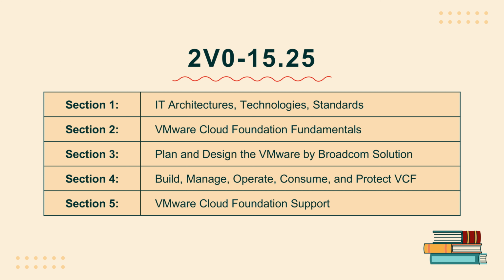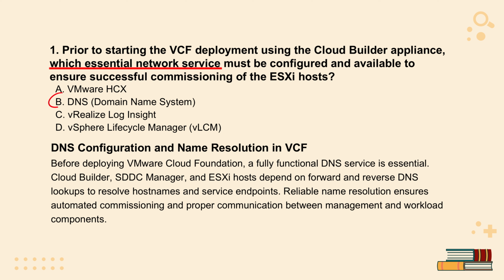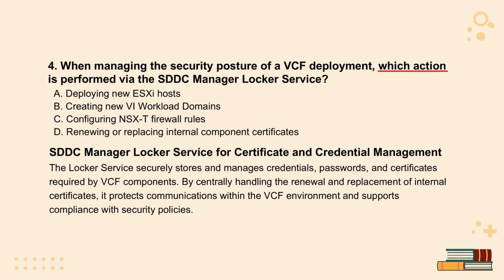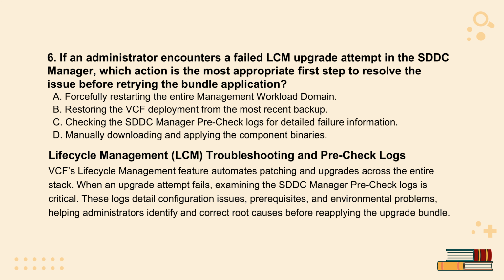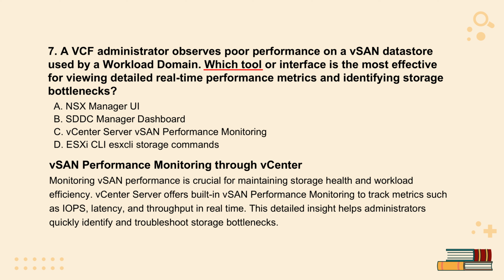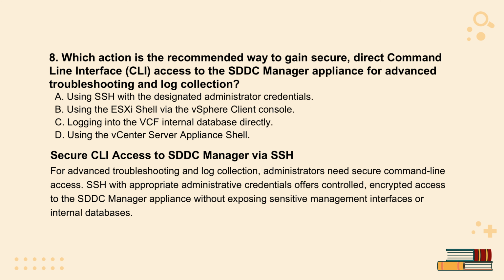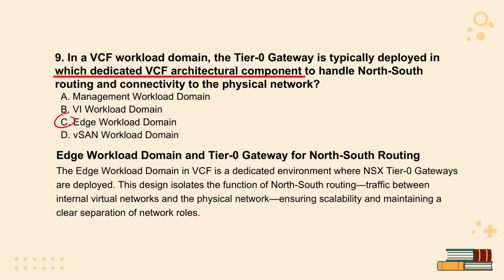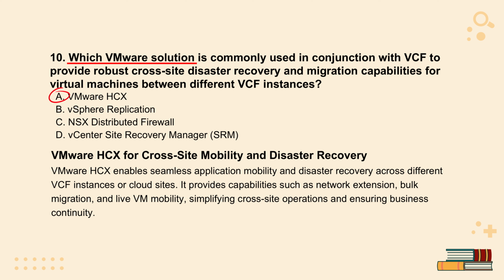Introduce the VMware Cloud Foundation 9.0 Support (2V0-15.25) Exam: Read 2V0-15.25 Free Questions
Are you preparing for the VMware Cloud Foundation 9.0 Support 2V0-15.25 exam? We know that the 2V0-15.25 exam leads to the VMware Certified Professional - VMware Cloud Foundation Support (VCP-VCF Support) certification, validating the skills to support and troubleshoot private cloud environments built on VMware Cloud Foundation (VCF).

## Why Is the VMware VCP-VCF Support Certification Valuable?

The VMware VCP-VCF Support Certification (2V0-15.25) focuses on support, maintenance, and troubleshooting tasks. It comes with the benefits, including:
- Shows you can effectively troubleshoot issues in private cloud environments based on VCF.
- Helps organizations by ensuring smooth operations, reliability, and secure VCF environments.

## What Will Be Tested in the 2V0-15.25 Exam?

Answering the 2V0-15.25 exam requires understanding all the exam objectives as below:
- IT Architectures, Technologies, Standards
- VMware Cloud Foundation Fundamentals
- Plan and Design the VMware by Broadcom Solution
- Build, Manage, Operate, Consume, and Protect VCF
- VMware Cloud Foundation Support

## Streamline Your Preparation with 2V0-15.25 Exam Questions

With the latest 2V0-15.25 exam questions, you gain access to comprehensive study materials designed to streamline your preparation process and boost your chances of success. Our questions and answers are designed to make your VMware 2V0-15.25 exam preparation faster and smarter, ensuring you learn efficiently and stay focused on passing the VMware Cloud Foundation 9.0 Support certification exam on your first attempt.

### Read 2V0-15.25 Free Questions Online

The latest 2V0-15.25 exam questions ensure your preparation stays on the right track. With these Q&As, you can strengthen concepts, build confidence, and stay ahead of others. Access 2V0-15.25 free questions today and experience the difference for yourself!

1. Prior to starting the VCF deployment using the Cloud Builder appliance, which essential network service must be configured and available to ensure successful commissioning of the ESXi hosts?
A. VMware HCX
B. DNS (Domain Name System)
C. vRealize Log Insight
D. vSphere Lifecycle Manager (vLCM)
Answer: B
DNS Configuration and Name Resolution in VCF: Before deploying VMware Cloud Foundation, a fully functional DNS service is essential. Cloud Builder, SDDC Manager, and ESXi hosts depend on forward and reverse DNS lookups to resolve hostnames and service endpoints. Reliable name resolution ensures automated commissioning and proper communication between management and workload components.

2. After physically racking and cabling new ESXi hosts, what must be done to ensure the hosts are recognized by the SDDC Manager and available for use in creating or expanding a Workload Domain?
A. Manually installing the vCenter agent on the hosts.
B. Configuring the hosts' storage policies in vSAN.
C. Discovering and commissioning the hosts in SDDC Manager.
D. Creating a Distributed Switch in vCenter Server.
Answer: C
Host Commissioning in SDDC Manager: After ESXi hosts are physically installed and networked, they must be discovered and commissioned in SDDC Manager. This process validates hardware compliance, confirms connectivity, and registers the hosts so they can be used to create or expand workload domains in the VCF deployment.

3. Which VCF component is tightly integrated with vSAN and vSphere Lifecycle Manager (vLCM) to ensure the consistency and compliance of the ESXi host software and firmware across the workload domains?
A. NSX Manager
B. SDDC Manager
C. vCenter Server
D. VMware Aria Operations
Answer: B
Role of SDDC Manager in Host Image and Firmware Compliance: SDDC Manager serves as the central orchestrator of the VCF platform, integrating tightly with vSphere Lifecycle Manager (vLCM) and vSAN. It ensures that ESXi host images, patches, and firmware remain consistent and compliant across workload domains, simplifying operations and maintaining a uniform infrastructure baseline.

4. When managing the security posture of a VCF deployment, which action is performed via the SDDC Manager Locker Service?
A. Deploying new ESXi hosts
B. Creating new VI Workload Domains
C. Configuring NSX-T firewall rules
D. Renewing or replacing internal component certificates
Answer: D
SDDC Manager Locker Service for Certificate and Credential Management: The Locker Service securely stores and manages credentials, passwords, and certificates required by VCF components. By centrally handling the renewal and replacement of internal certificates, it protects communications within the VCF environment and supports compliance with security policies.